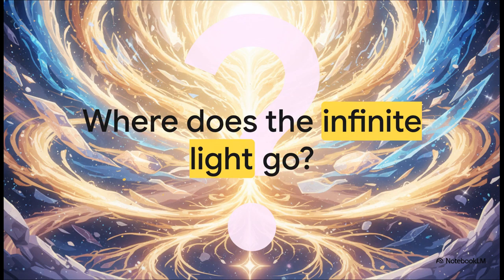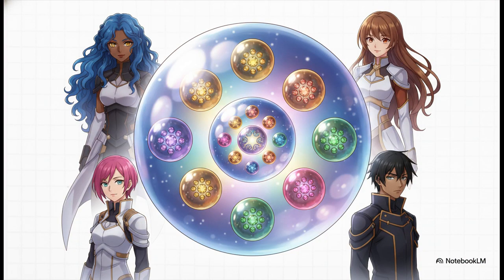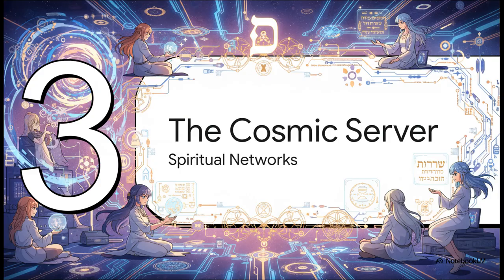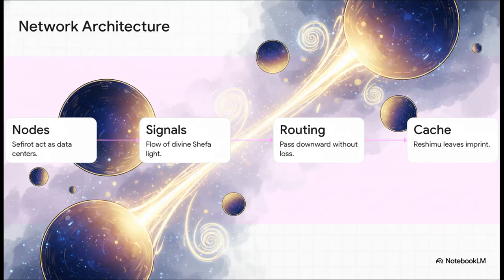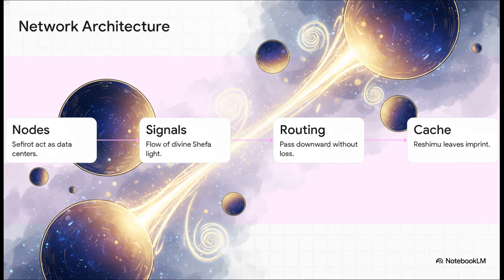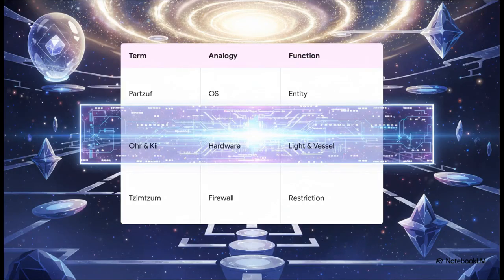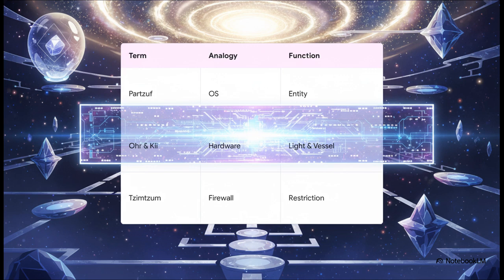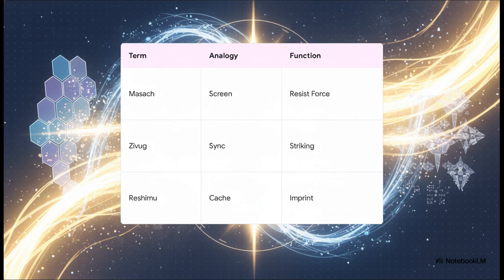Study Of 10 Sefirot: Chapter 2/5 - Ten Within Ten: The Infinite Fractal Structure of the Sefirot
In the spiritual worlds, light never disappears.

When divine light passes from one level to another, the higher level does not lose anything. Instead, it keeps an eternal imprint — a Reshimo / רשימו — and the structure of reality becomes ten within ten, endlessly included within itself.

VALUE SUMMARY

This video explains:

The structure of Igulim / עיגולים and the Kav / קו
How the Sefirot contain ten within ten
Hitkalelut / התכללות — inter-inclusion of spiritual levels
Why Ohr Ein Sof does not directly touch the circles
How the Kav routes light downward in measured form
The law of no absence in spirituality
Why spiritual movement is renewal of form, not physical motion
How Reshimot preserve every light that once shone
Why every lower detail reveals an imprint of its higher root

FULL DESCRIPTION

In this fifth Chapter 2 lesson on Talmud Eser Sefirot / תלמוד עשר הספירות, we explore the infinite inner structure of the spiritual worlds.

After the first Tzimtzum / צמצום, a circular empty space remains. Into that space enters the Kav / קו, the measured line of light. This Kav passes through the worlds and gives life to the system of Igulim / עיגולים, the circular Sefirot.

But the structure is not simple or flat. Every world contains ten Sefirot. Every Sefirah contains ten inner Sefirot. And each of those contains ten more, without end. This is the principle of Hitkalelut / התכללות, inter-inclusion.

The lesson also explains one of the most important laws in Kabbalah: there is no absence in spirituality.

In the physical world, if something moves from one place to another, it leaves the first place. But in spirituality, movement means a renewal of form. When light passes from a higher level to a lower level, the higher level does not lose that light. It keeps an eternal spiritual imprint, a Reshimo / רשימו.

This is like lighting one candle from another: the first flame is not diminished. The light only increases.

Using modern analogies of cosmic servers, non-destructive routing, data caches, and infinite game levels, this video explains how divine light flows downward without depletion. Every level the light passes through is permanently enriched by the imprint of that light.

The central message: nothing spiritual is ever lost. Every light, every movement, and every spiritual influence leaves an eternal trace in the architecture of reality.

TIMESTAMPS

00:00 — Infinite spiritual architecture
01:30 — Igulim and the Kav
03:00 — Ten within ten: the fractal structure of the Sefirot
04:30 — Hitkalelut: inter-inclusion explained
06:00 — Why Ohr Ein Sof does not directly touch the circles
07:30 — The Kav as the regulated channel of light
09:00 — The paradox of spiritual movement
10:30 — Ein He’eder BaRuchani: no absence in spirituality
12:00 — The candle-from-candle analogy
13:30 — Spiritual movement as renewal of form
15:00 — Cosmic server analogy
16:30 — Reshimo as spiritual data cache
18:00 — Video game analogy: infinite levels within levels
19:30 — Partzuf, Ohr, Kli, Tzimtzum, and Masach
21:00 — Histalkut: departure without loss
22:30 — How light leaves an eternal imprint
24:00 — Example: Chochmah passing through Keter
25:30 — Why the number ten repeats endlessly
27:00 — What imprint are we leaving today?

In the comments, share your reflection: If every spiritual action leaves an eternal imprint, what kind of light do you want to pass through the system today?